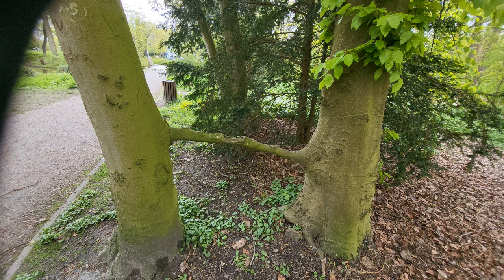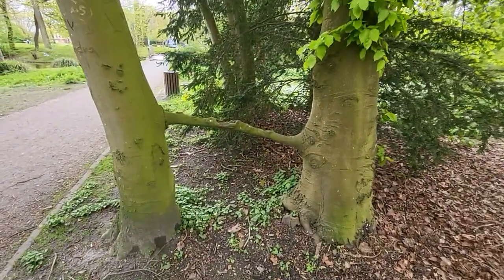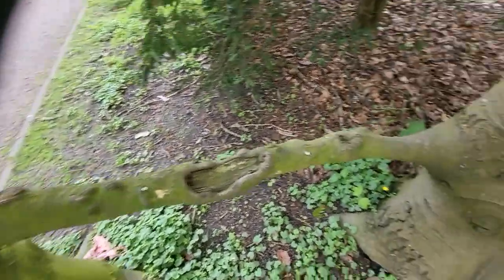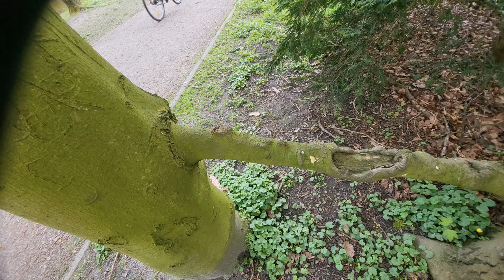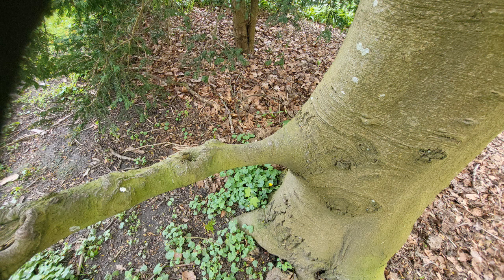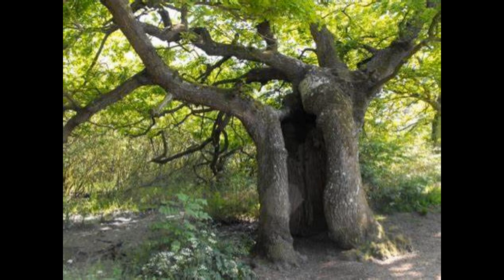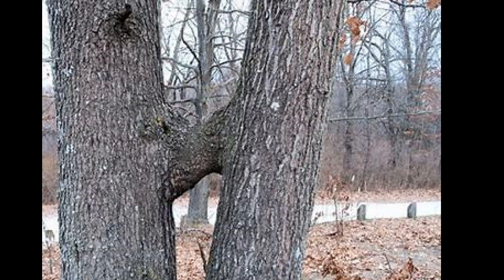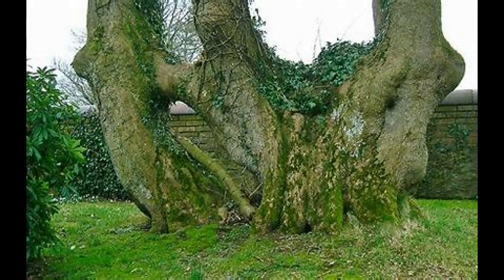Nature's Incredible Bond: Witness the Astonishing Tree Inosculation Phenomenon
Witness the astonishing beauty of tree inosculation as two Beachwood trees intertwine in a captivating display of unity. Explore the science, marvel at the unique formations, and discover the ecological significance of this extraordinary natural phenomenon.